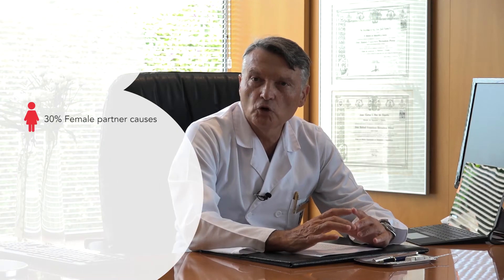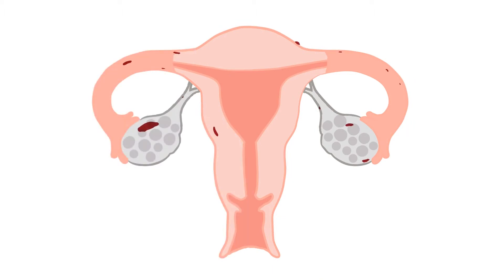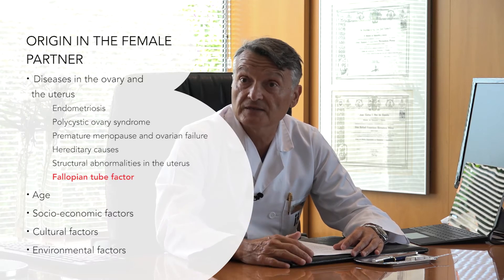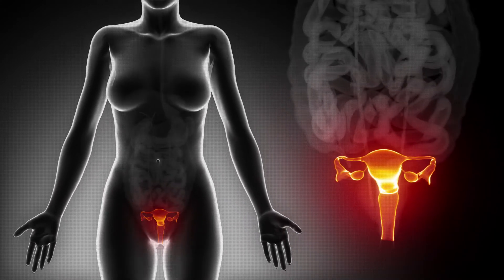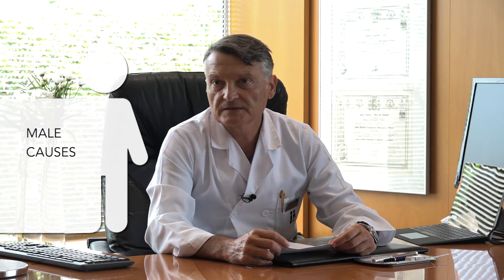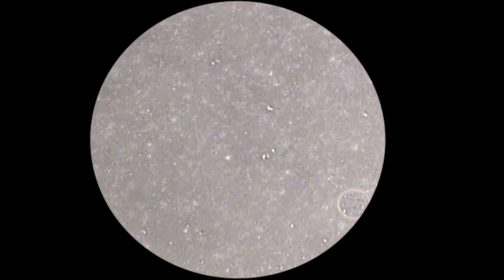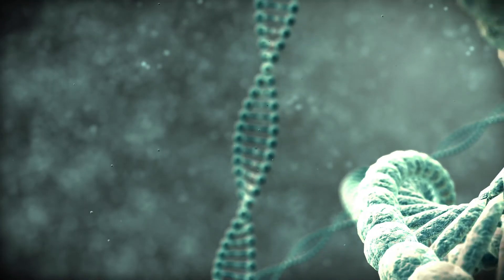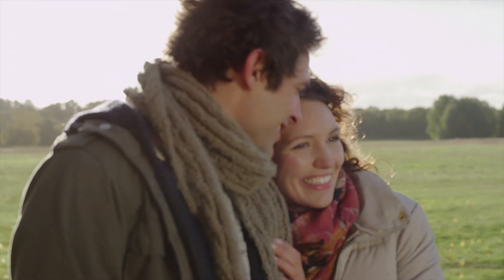Causes of infertility and sterility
In 30% of all cases, the cause is in the female partner. In another 30% of all cases, the cause is in the male partner. In 30% of all cases, the cause is in both partners: combined sterility. In 10% of all cases, the cause is unknown: unexplained infertil